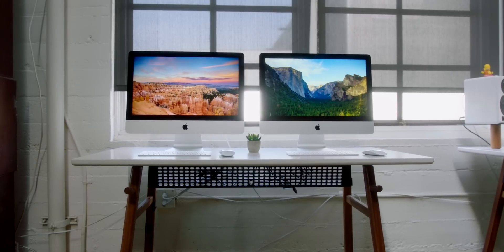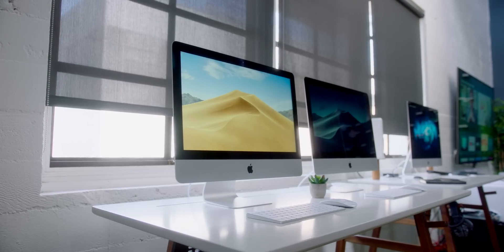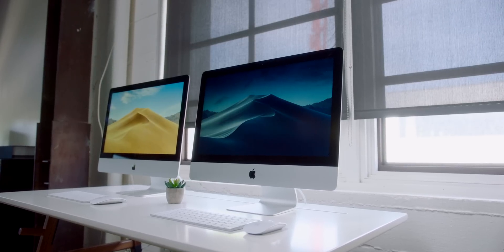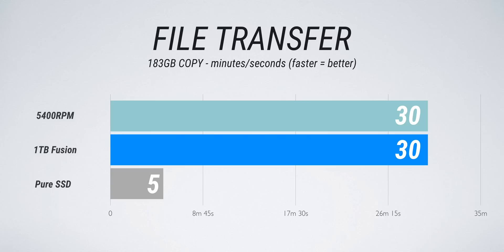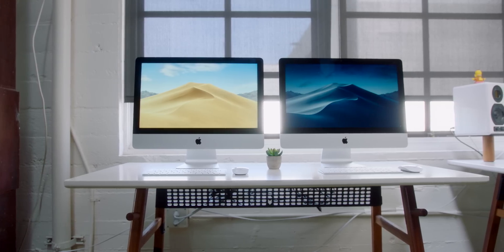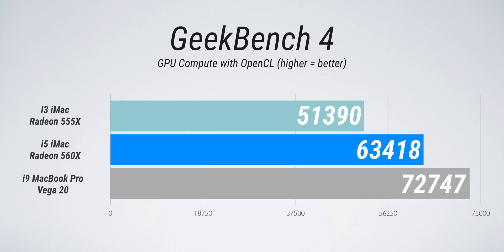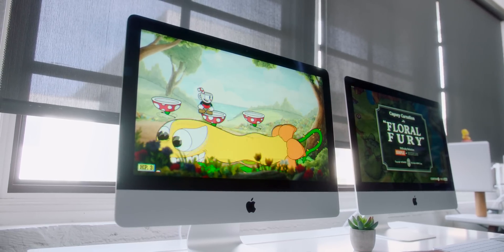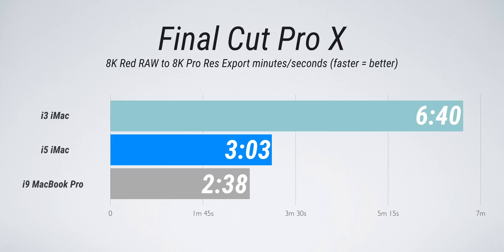Apple’s Best Mac Right Now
The 2019 iMac, particularly the 21.5 inch 4K retina model is a surprisingly great value. Just don't buy the base model!

My review of the new 21.5" iMac comparing the quad-core i3/555X model vs the six-core i5/560X. Enjoy!